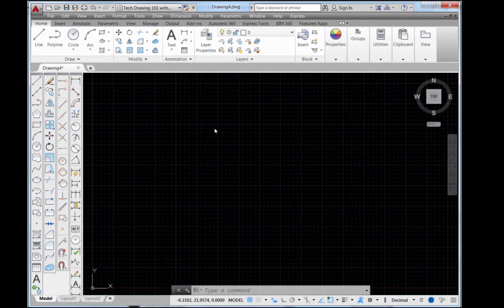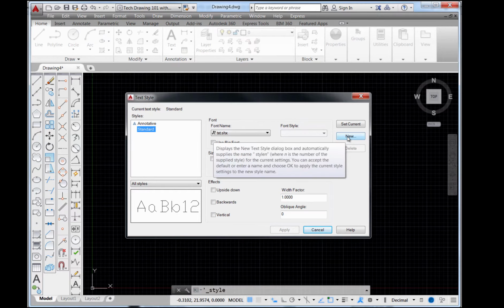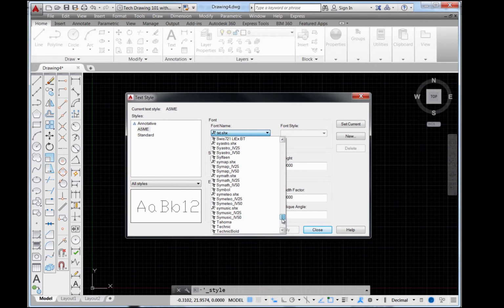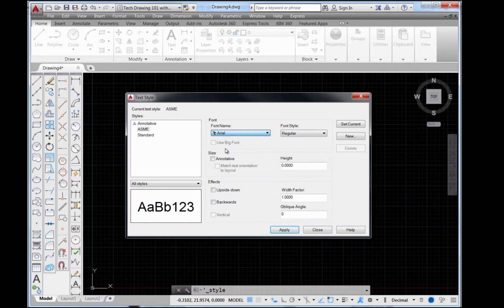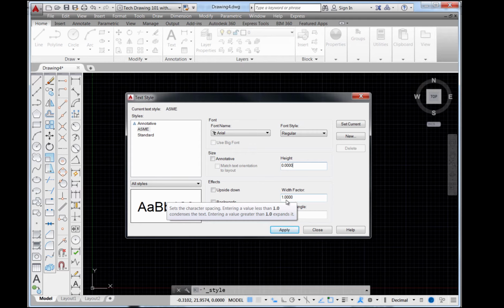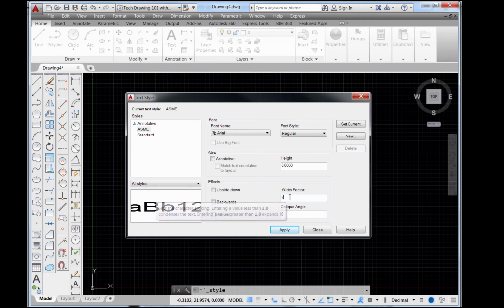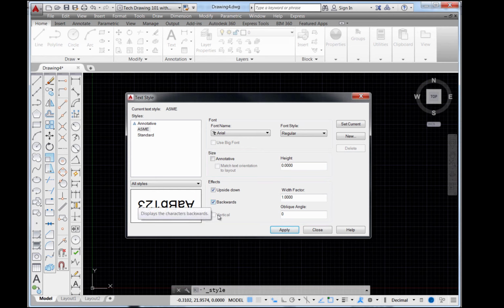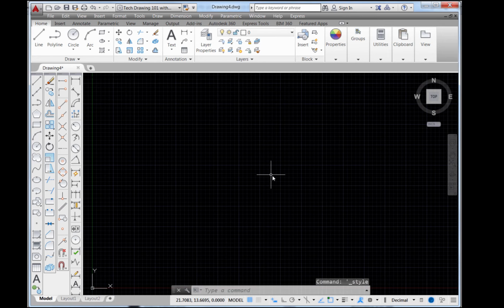E. Creating a New AutoCAD Text Style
AutoCAD videos from Technical Drawing 101 with AutoCAD by Smith, Ramirez and Fuller, SDC Publications.